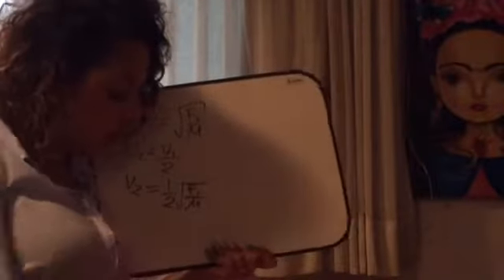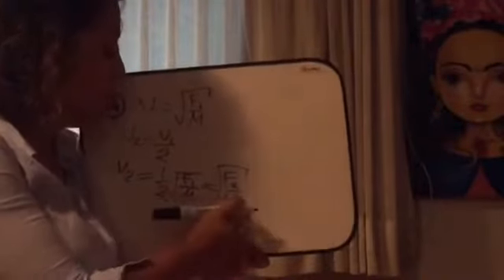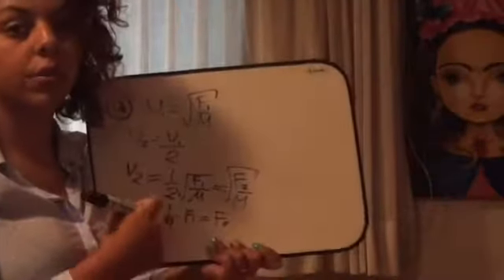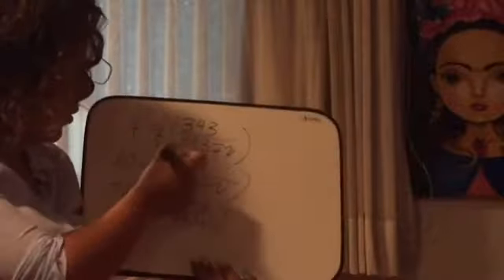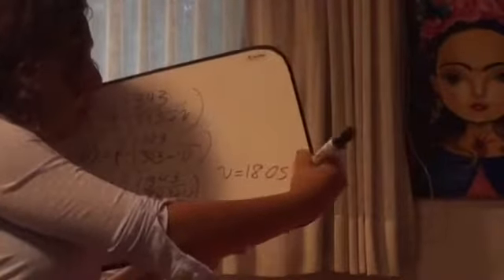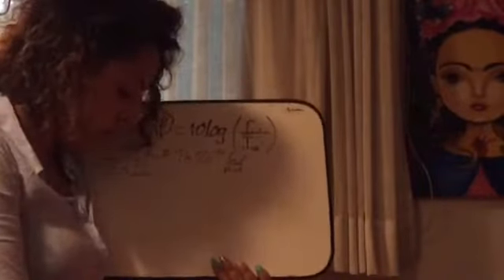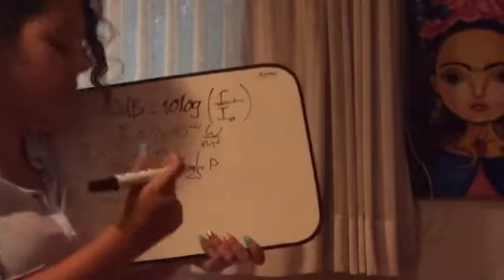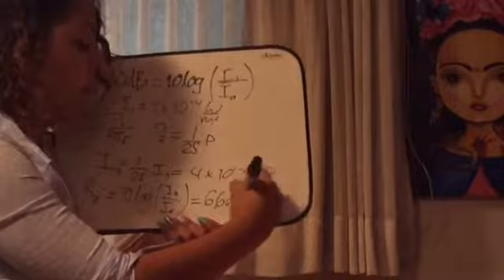Questions partial 2